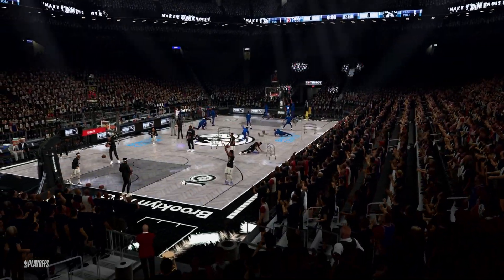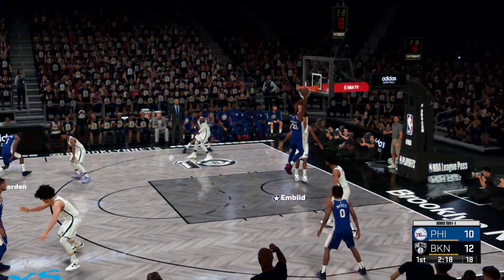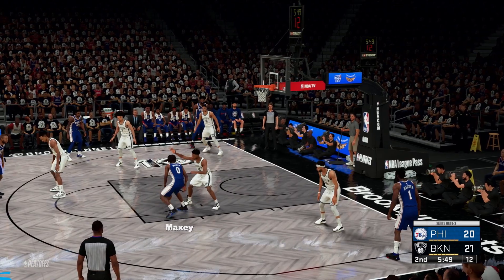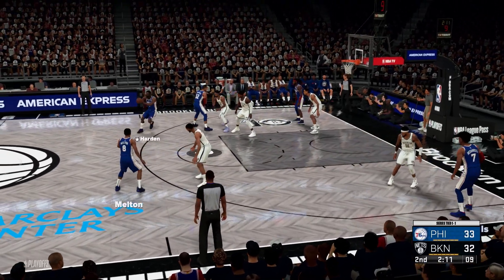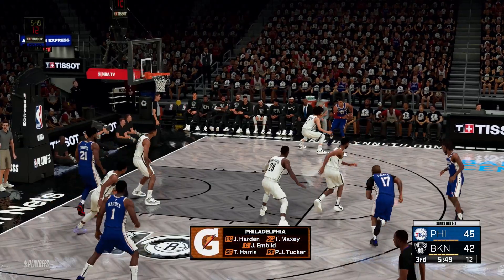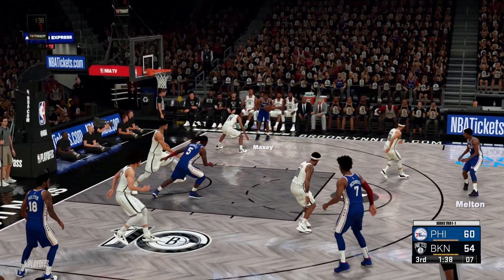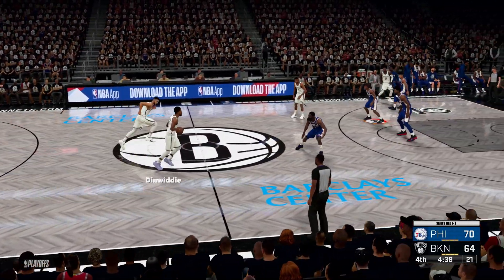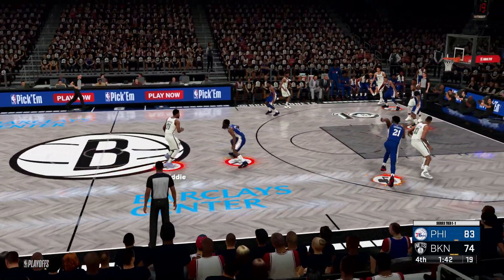Philadelphia 76ers vs Brooklyn Nets - NBA 2K23 - Official Playoff Game 3 Matchup